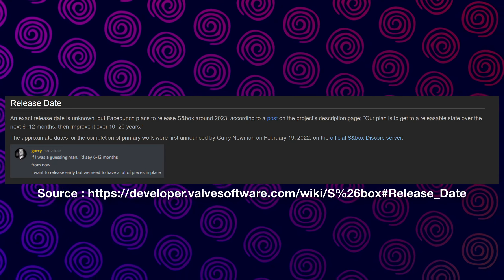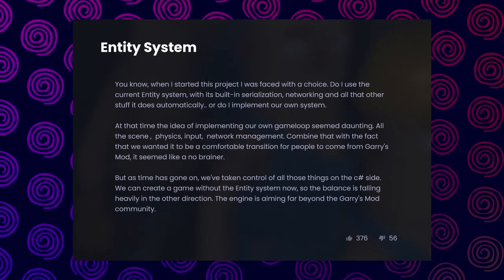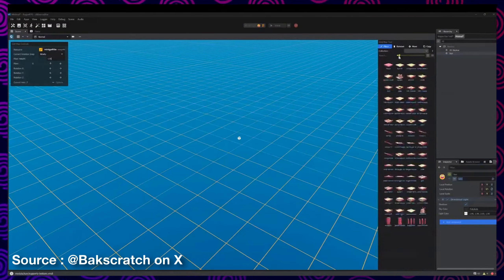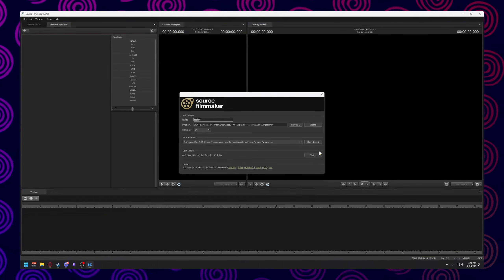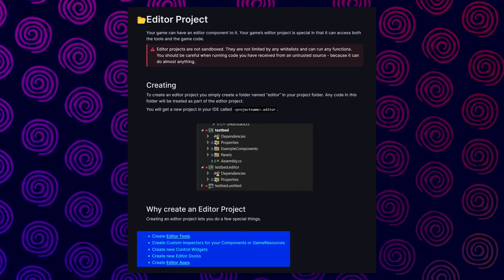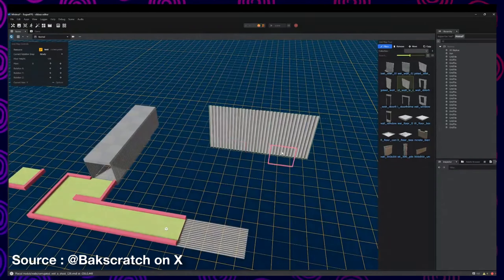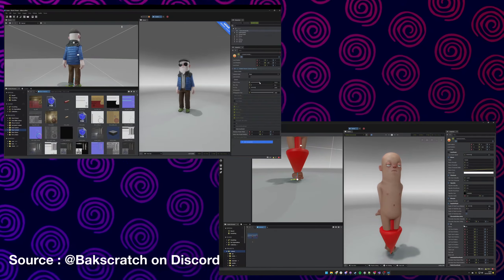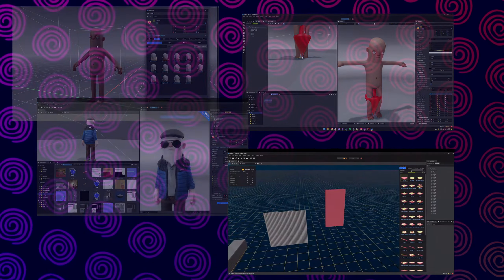S&box's Custom Tools Will Change The Game Forever